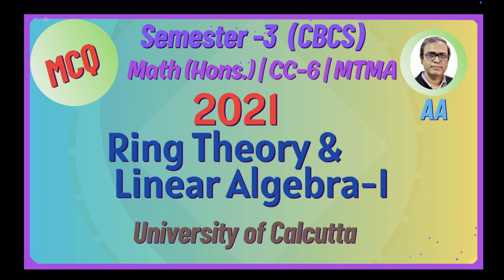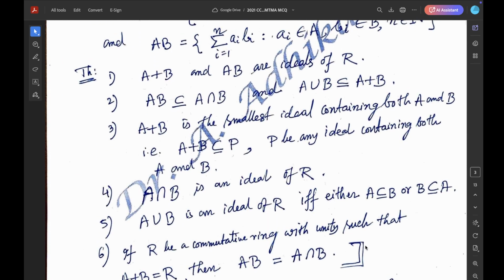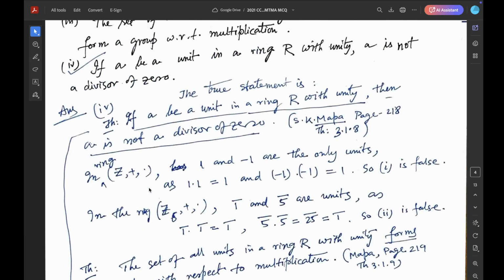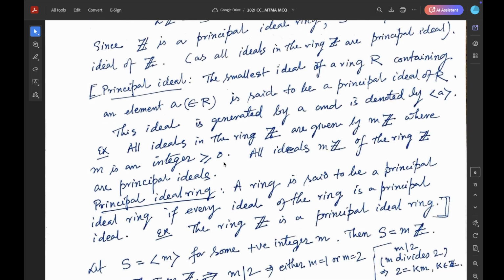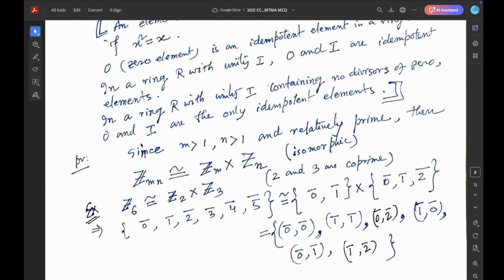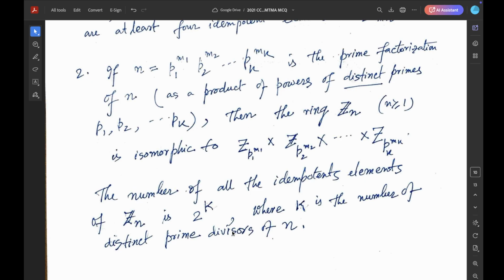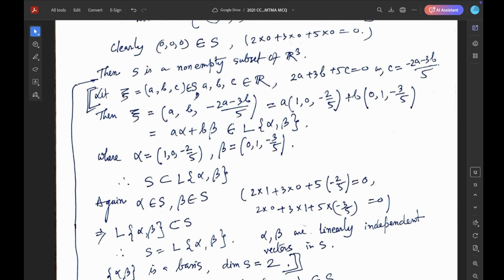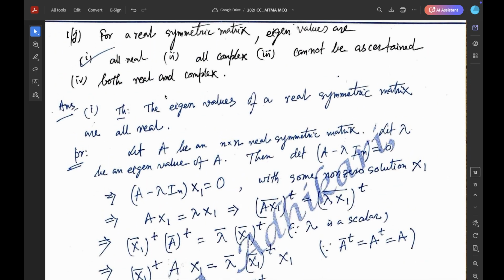2021 | CC-6 | MCQ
Sem-3 (CBCS)
Paper-cc 6 | 2021 | MCQ
Ring Theory and Linear Algebra-I
B.Sc.(Honours) Mathematics,